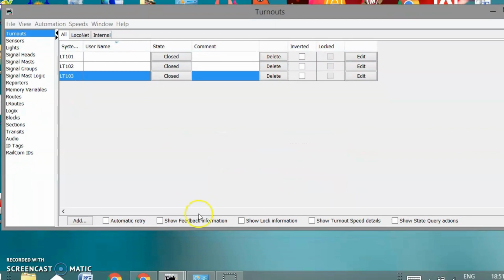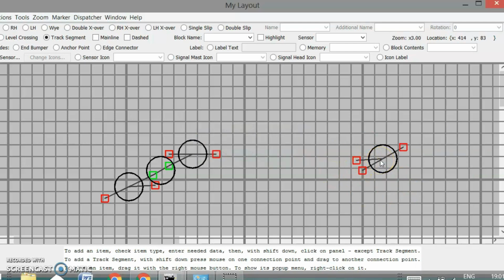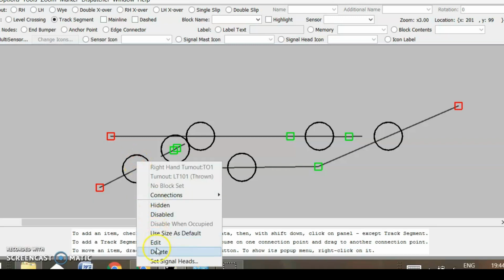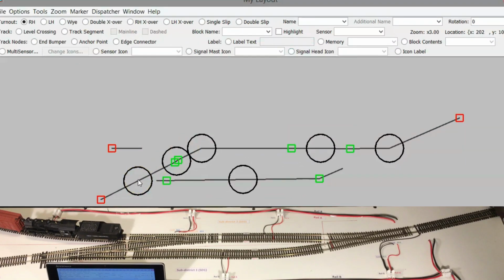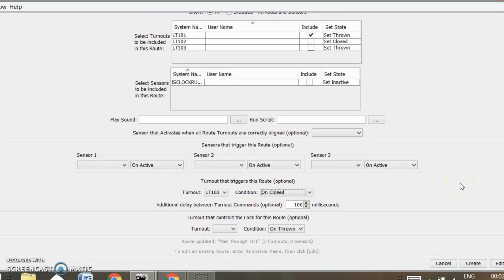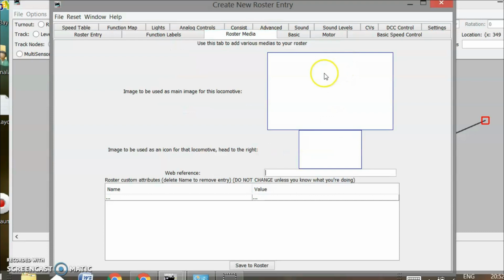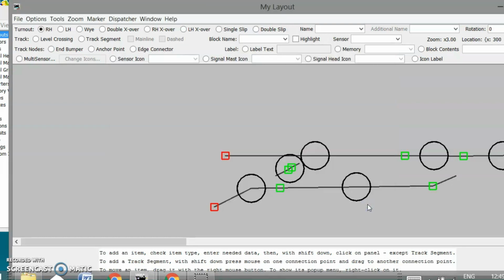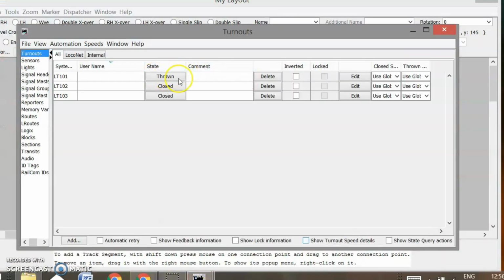JMRI: Layout Editor, Interlocking, Routes, Roster and Throttles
EVERYTHING YOU NEED TO START controlling your layout and trains from your computer. CONTENT BELOW:

Layout Editor - Building Basic Layout Control: @1:12
Interlocking: @9:23
Basic Routes: @14:02
Roster, Throttle and Controlling Locomotives: @20:16
Customising JMRI Behavior at Start up: @27:11

Part 1 - linking your model railroad to a computer and configure JMRI
Part 3 - control your model railroad using a mobile device

In continuation of part 1 of the Beginner's Guide for JMRI and LocoNet, in this part 2 video I will be showing you how to get started with Panels, Layout Editor, Interlocking, Routes, Roster and Throttle. But most importantly, how you can start playing with your trains using your computer and have a lot of fun!

The objective of the series is of course to show how easy it is to start controlling your layout with JMRI, and also provide a complete guide to get started with the tool. Though I am using Digitrax LocoNet, the topics covered in this particular episode really is universal and is applicable for any DCC system that you might use. In addition, these videos also cover the basics required to advance to more complex topics like automation, block detection and signalling.